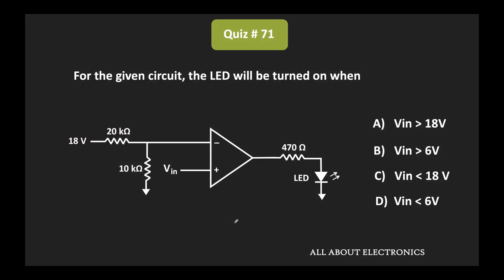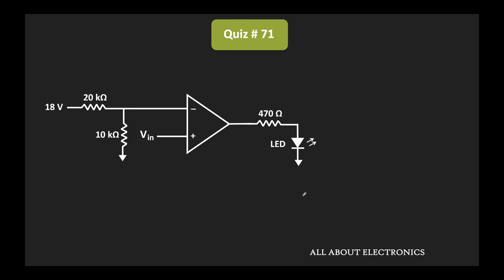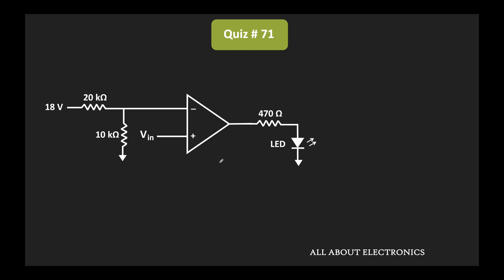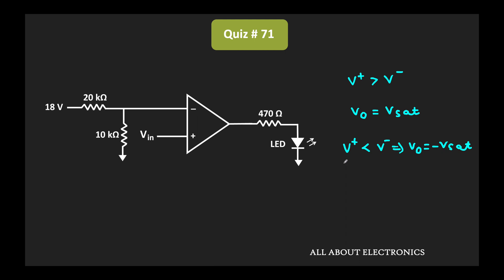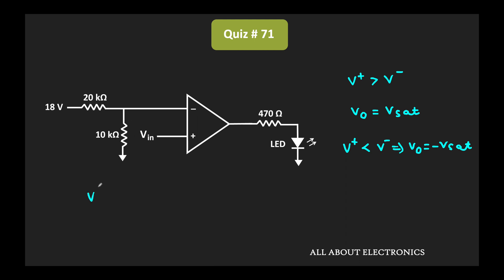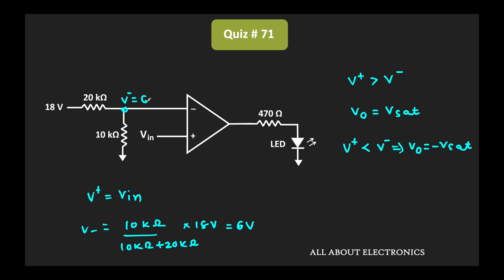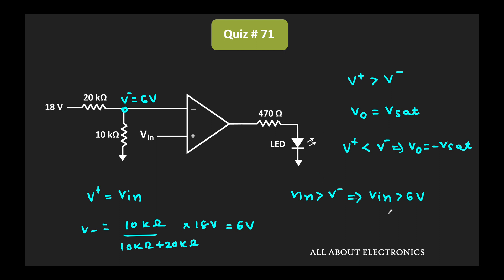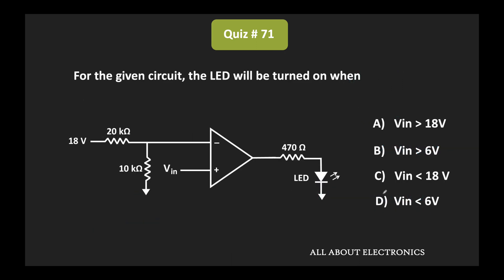Op-Amp as Comparator Solved Problem | Quiz # 71